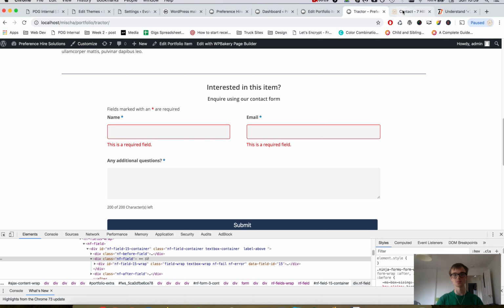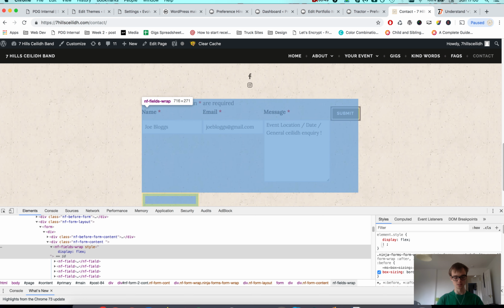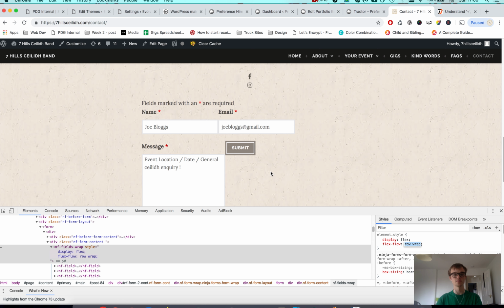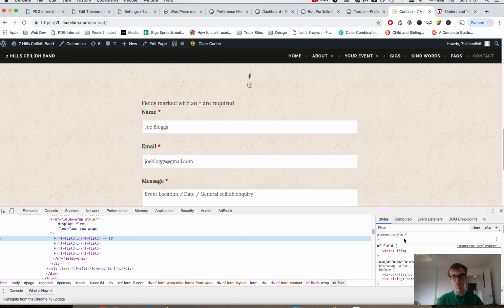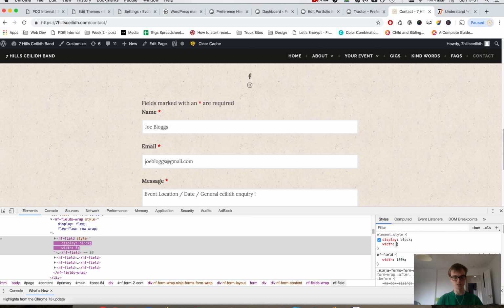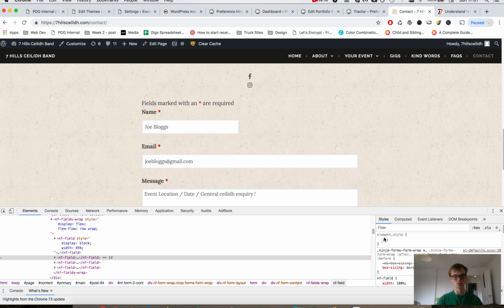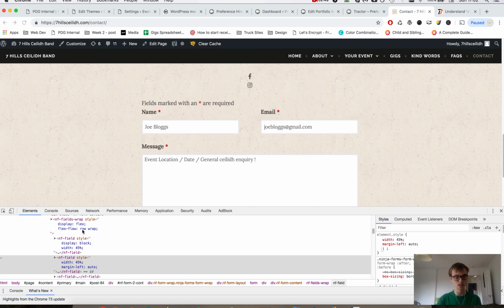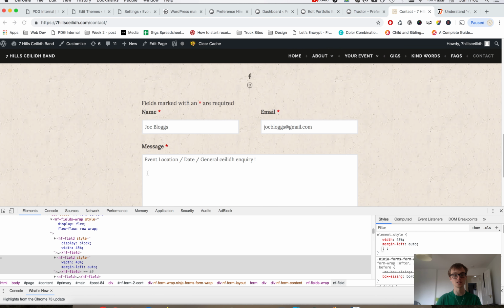Customize Wordpress Ninja Form using Flexbox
Here I edit a ninja form using flex-box to customize its appearance.